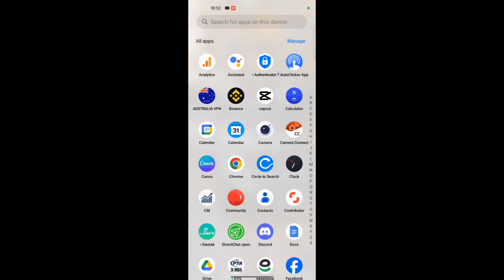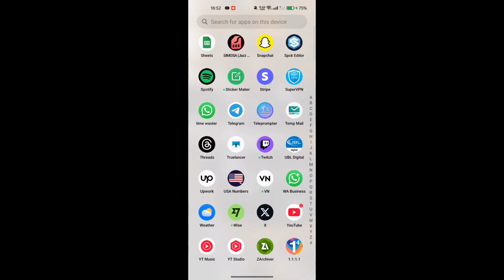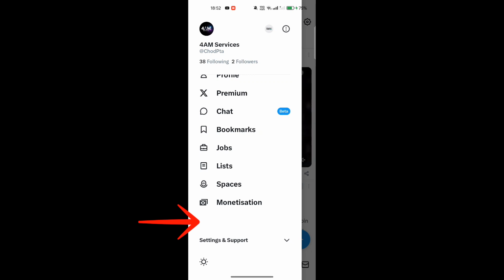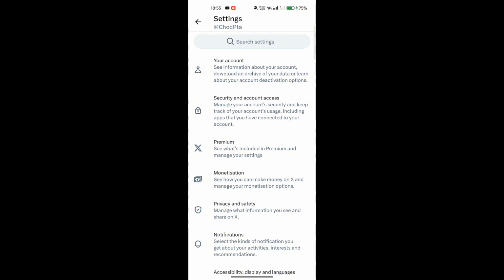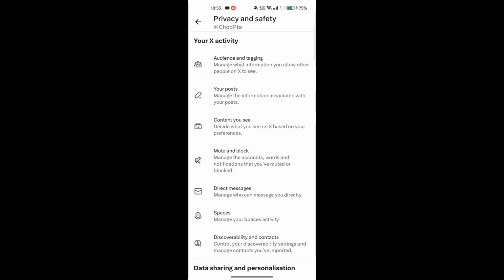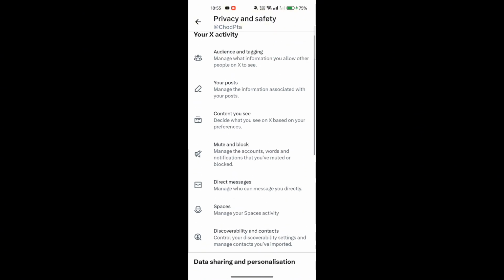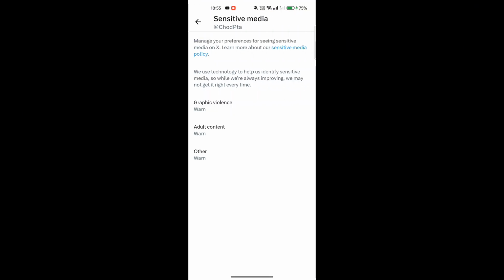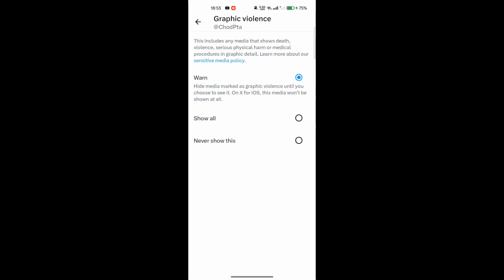How To Turn Off X Sensitive Content On Android Mobile | Easy Method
Sometimes sensitive content settings on your Android phone can block or filter certain information, which may affect your browsing or app usage experience. In this tutorial, we will show you how to turn off X sensitive content settings quickly and easily. The process is very simple, and you can adjust your device preferences in just a few minutes. Follow the steps in this guide to disable sensitive content filters and customize your Android phone to suit your needs.